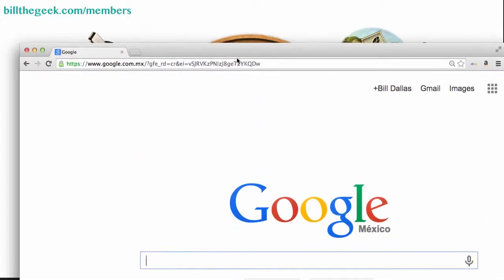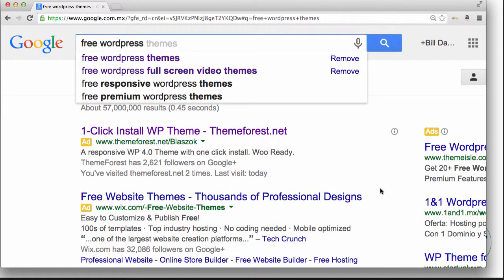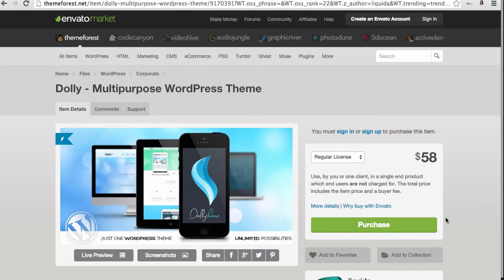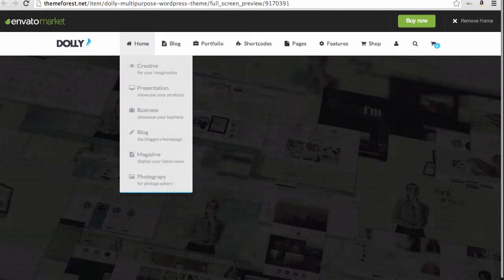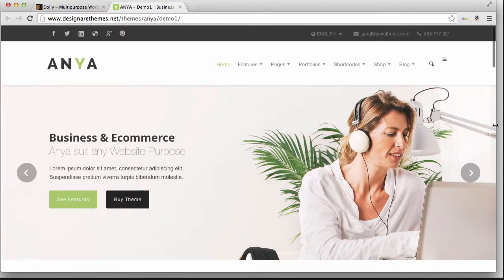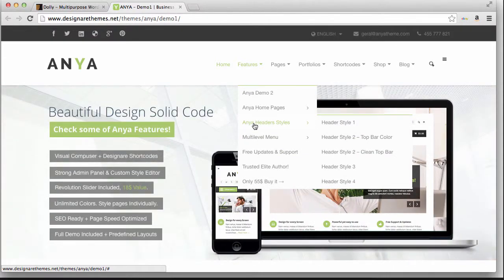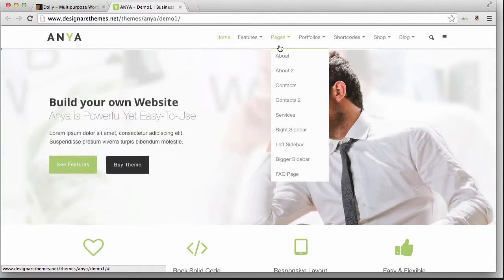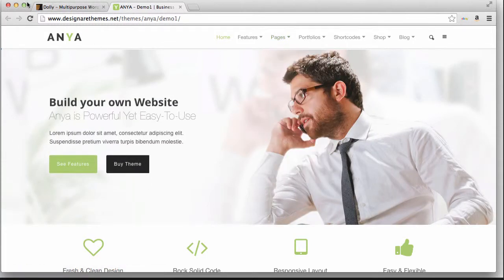Selecting a Wordpress Theme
Hopefully you have viewed, “What is a Wordpress Theme,” and “Choosing a Wordpress Theme,” and now you are ready to move ahead into the phase of selecting a Wordpress Theme.

When selecting a Wordpress theme of course you have done your homework from the previous videos.  You have brainstormed about what you need the theme to do.  You have brainstormed and completed a sketch of some sort displaying how you would like your Wordpress theme look and what will go where.  You have made decisions about how many navigation options you need (menus) and where you want your visitors to find them.  You have decided if you want a left side bar, right side bar, no side bar or and option for all three.  You have decided that you will have images and of what sizes placed where.  You have decided if or have not to have video content.  You have decided that your Wordpress theme will or will not be appropriate for phones as well as tablets and desktops.

In selecting a Wordpress Theme, I am sure you have mapped out all of these questions and answers and put them somewhere visible so that you can now bring them into reality in your Wordpress theme of choice.

In this video, we search Google to find our Wordpress theme.  In selecting a Wordpress theme, we still have some hoops to jump over and under.

In selecting a Wordpress theme, we want to first be sure we have seen the theme in action.  We want to be sure that it is responsive, that is it works on phones as well as desktops.  We want to make sure when selecting a Wordpress Theme that the theme comes with documentation.  That means the theme comes with an owner's manual, like a car, with instructions on how to do what you want the them to do.  In selecting a Wordpress theme, you want to make sure that the manufacturer of the theme has a current, legitimate contact email, phone number or something when things go wrong.

Enjoy, “Selecting a Wordpress Theme.”